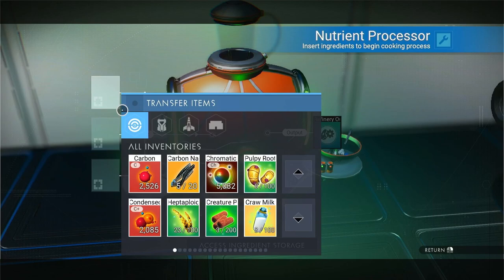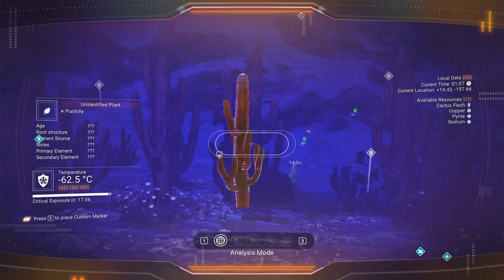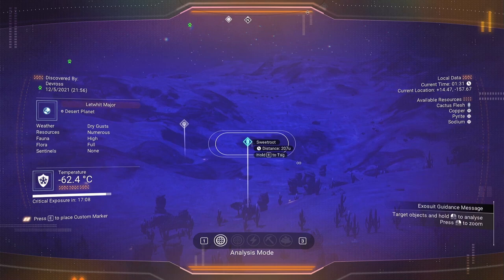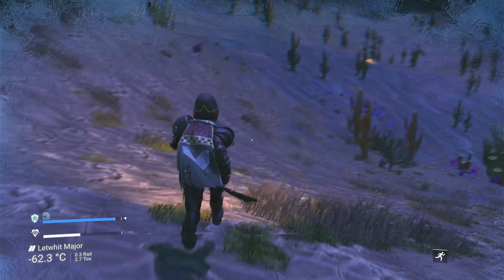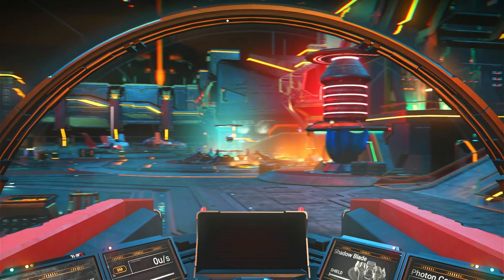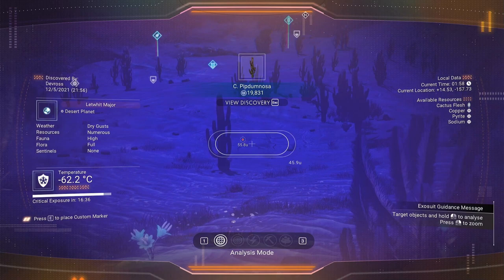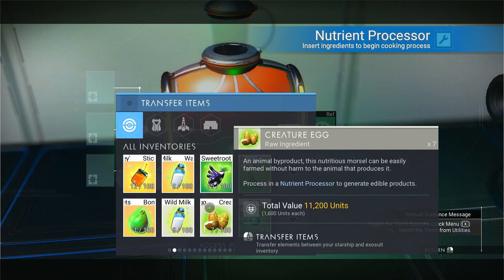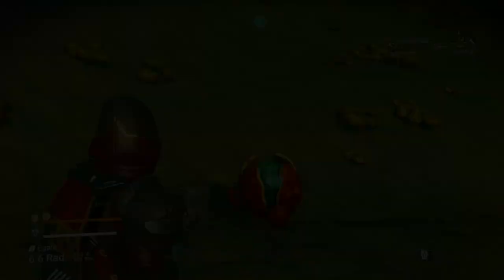Guide to cooking in No Man's Sky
So your wanting to be a chef in No Man's Sky and need to learn how to cook some good food to help you out, trade, or for a mission.  In this video, you will learn what it takes to be a cook and how to make a few recipes.

Last Tipper: